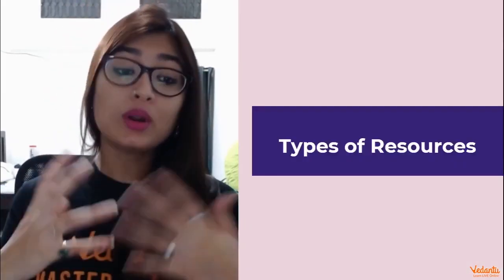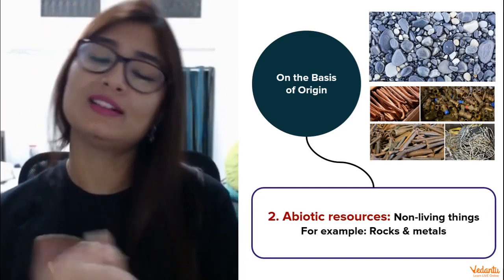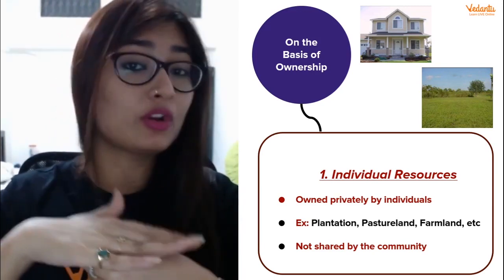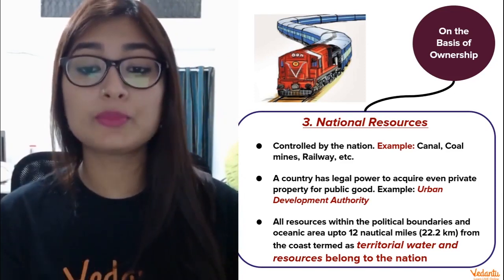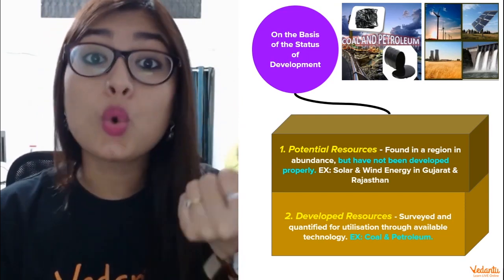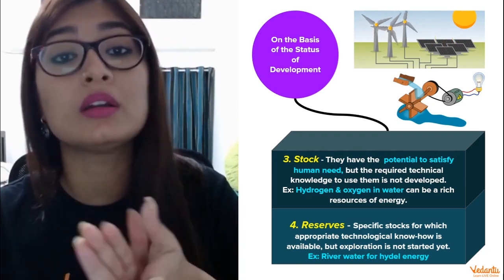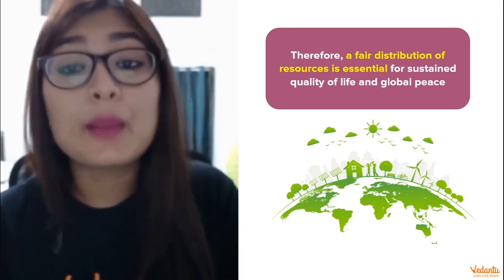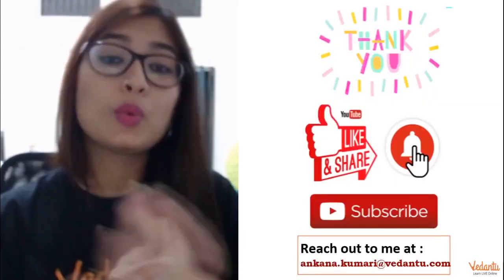Resources and Development | CBSE Class 10 Geography Chapter 1 | Vedantu 9 and 10 English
Resources and Development | CBSE Class 10 Geography Chapter 1 | Class 10 Geography | Umang Series | Vedantu9thand10thEnglish with your favorite Ankana Ma'am. Resources and Development | CBSE Class 10 Geography is one of the very interesting sessions and it helps to get 100 marks in CBSE Class 10 SST. In Vedantu, You can now watch today's session of Resources and Development Class 10 | Class 10 Geo Ch 1 | Resources and Development Class 10 Notes | Resources and Development Notes | Resources and Development Class 10 Vedantu | Resources and Development.

👉 Get ready to see the Incredible Experience in Resources and Development Class 10 CBSE with your Favorite Master Teacher!!!

Topics Covered in this Session:
♦ Resources and Development Explanation
♦ Social Science Geography Class 10
♦ CBSE Class 10 Geography Chapter 1
♦ Class 10 Geography CBSE
♦ Resources and Development Class 10 Vedantu

We hope your visit to Vedantu 9th & 10th English “Resources and Development | CBSE Class 10 Geography” brings you a greater love ❤️ of Class 10, both for its excellence and its power to help solve CBSE Class 10 Geography Subject Questions.

🎯 Let us know your doubts and what you think 🤔 about today’s topic “Resources and Development | CBSE Class 10 Geography”, please comment in the below 👇 section, we will respond and solve your doubt ASAP.

Thanks for your support in “Resources and Development” session Vedans!! See you in the next surprising session.